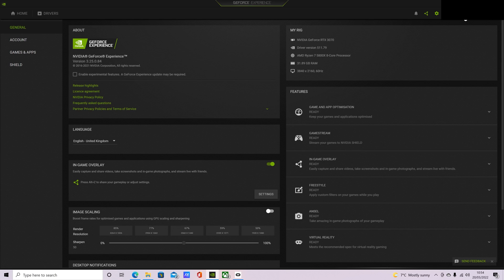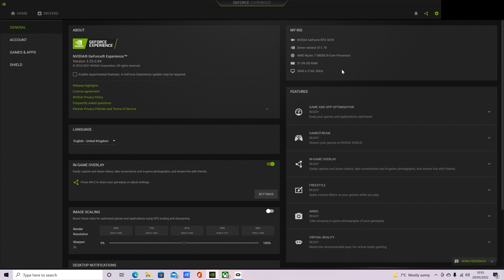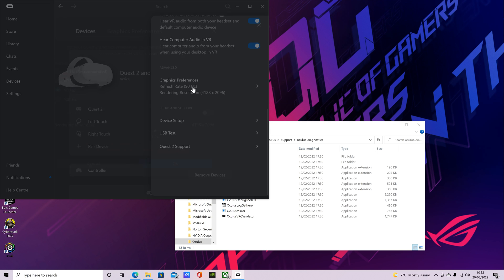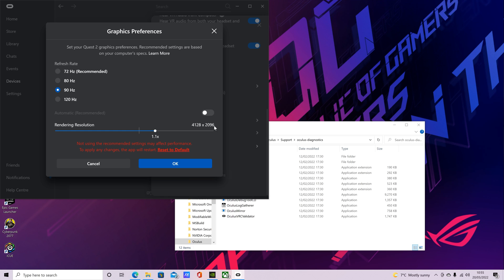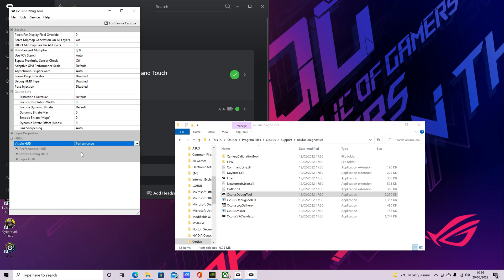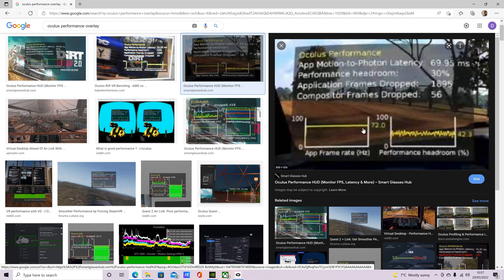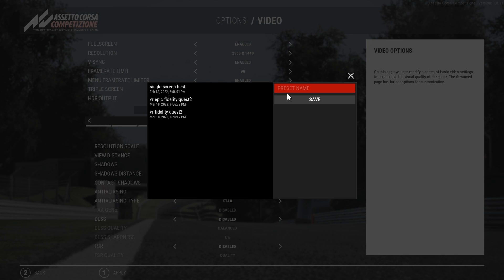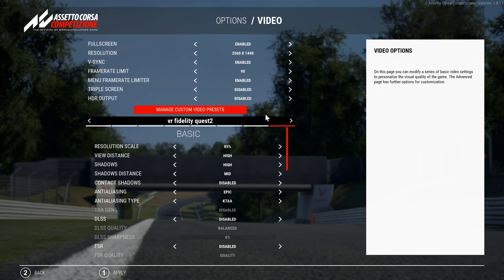*EXELLENT* VR Settings for Assetto Corsa Competizione (Oculus Quest 2)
In this video I go through my vr settings for ACC and provide a guide on how I’ve achieved a smooth virtual reality experience using the oculus quest 2 (meta quest 2). The main reason this works is because it relies on the ASW technology built into the oculus VR headset.

PC Specs:
32GB RAM 3200mhz (CL16)

Chapters:
0:00 - Intro (ASW explanation)
1:40 - PC Specs
2:16 - Oculus App Settings
3:01 - Enabling oculus performance overlay
4:02 - In game settings